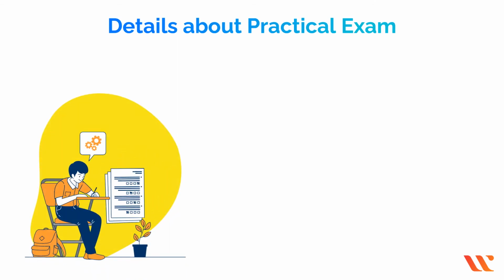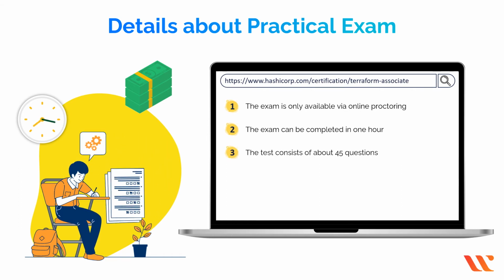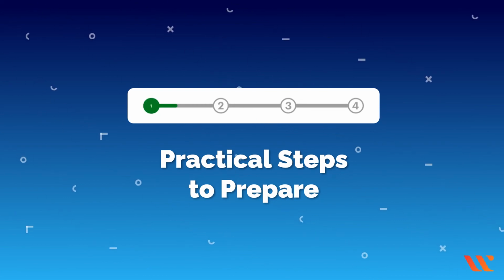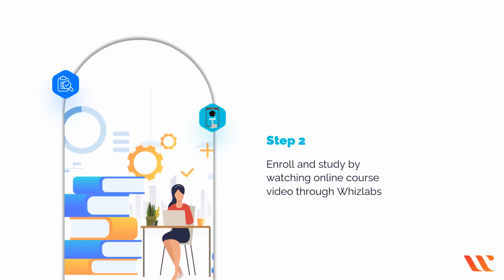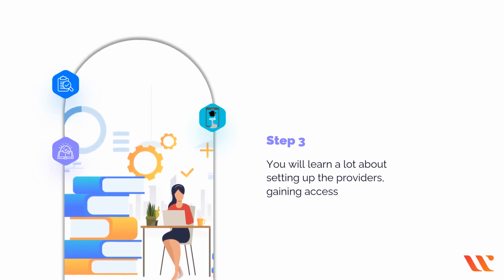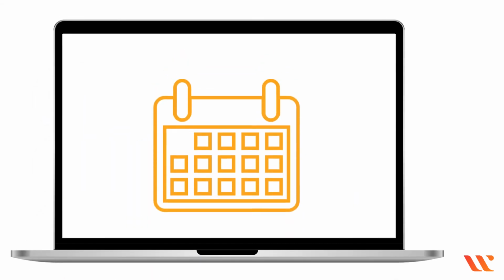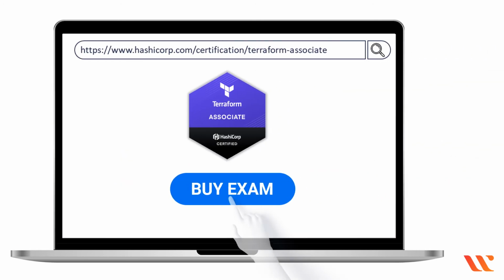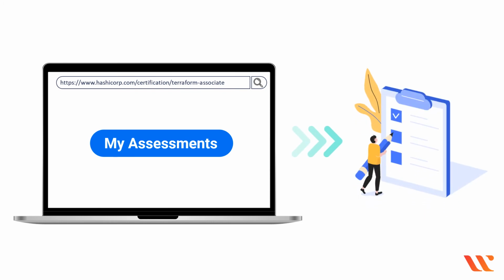Terraform Certification - How to pass HashiCorp Terraform Associate Exam | Whizlabs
Terraform Certification by HashiCorp has been revolutionizing the way cloud and on-premise infrastructure are managed. Terraform is one such tool which is an open-source Infrastructure as Code (IaC) tool developed by HashiCorp in 2014.

👉 This video is a detailed preparation guide for the HashiCorp Certified Terraform Associate Exam. Below are the topics we have covered:
1. What isTerraform?
2. Who is HashiCorp Terraform Associate?
3. Overview of the Terraform Associate Exam
4. Who should prepare for the Terraform Associate Exam?
5. How to prepare for the Terraform Associate Exam?
6. Details about the Terraform Associate Exam
7. Practical tips to pass the Terraform Associate Exam
8. How to schedule the Terraform Associate Exam?

👉 Checkout Video Course, Practice Tests, and hands-On Labs for Hashicorp Certified Terraform Associate Exam: